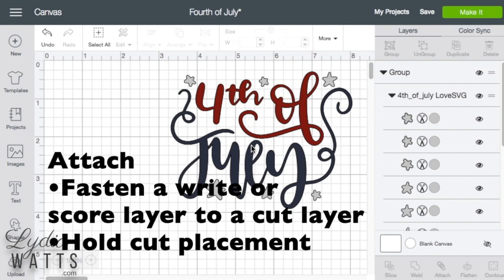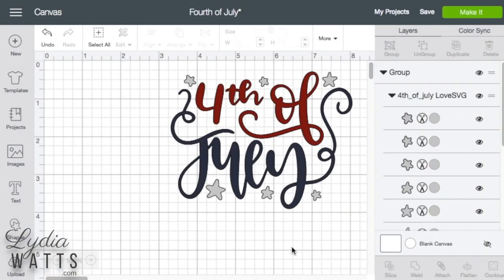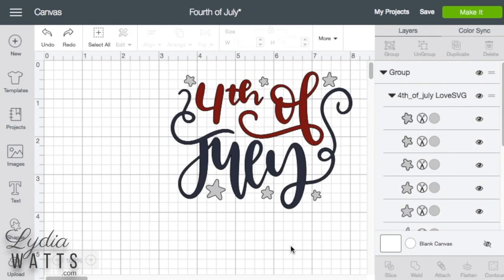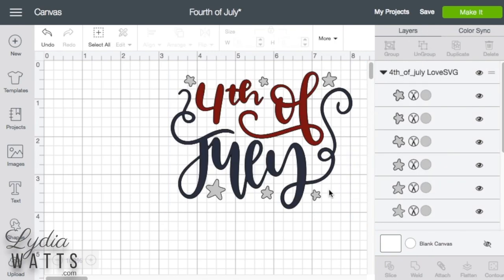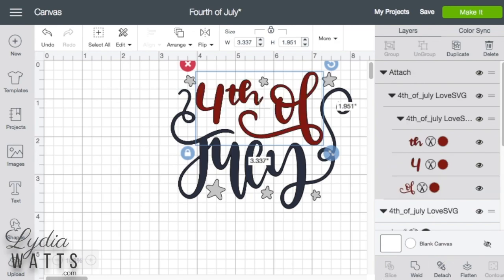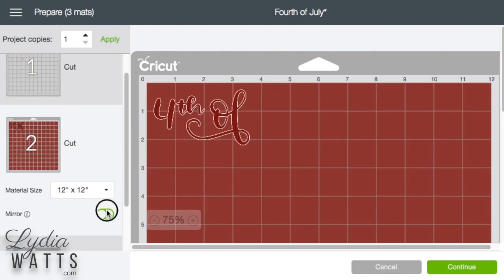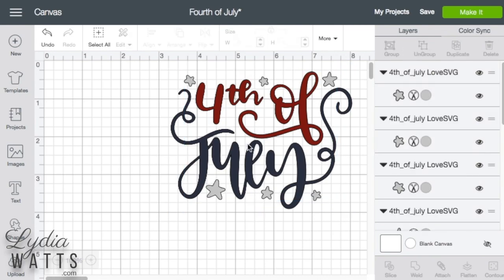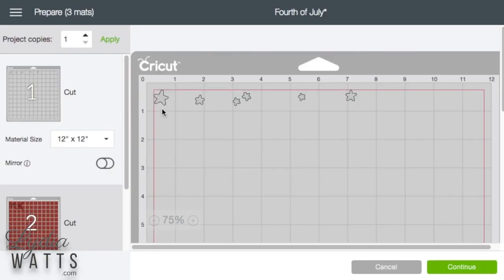Attaching to Hold Cut Placement with Different Colors - Cricut Design Space Basics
In Cricut Design Space, attaching is used to hold cut placement. In this video, I will show you how to attach different colors in designs.

for more information and links to great deals on crafting supplies!